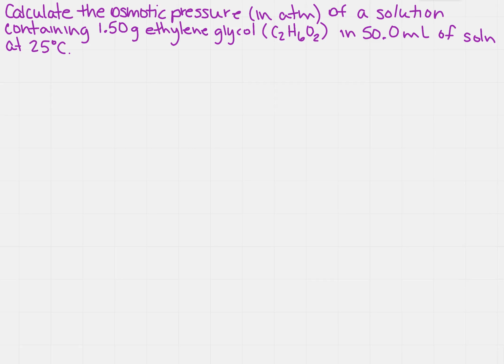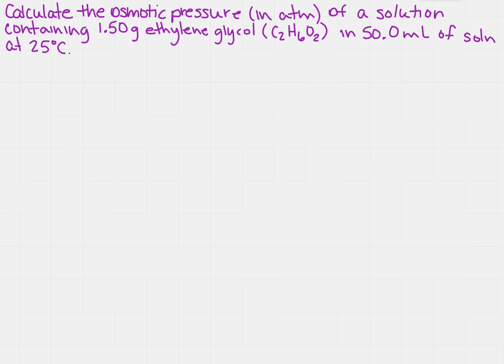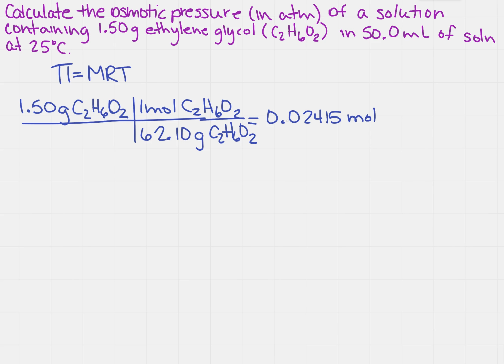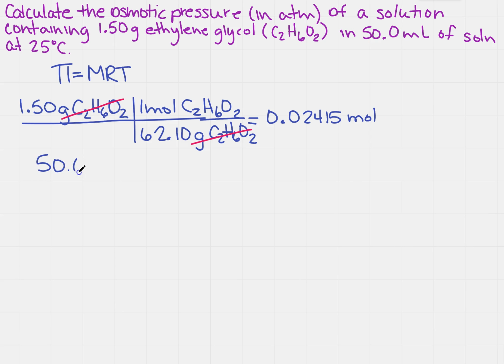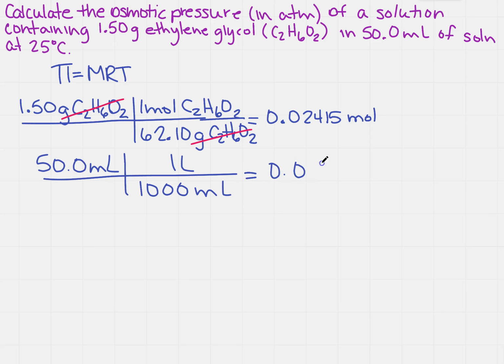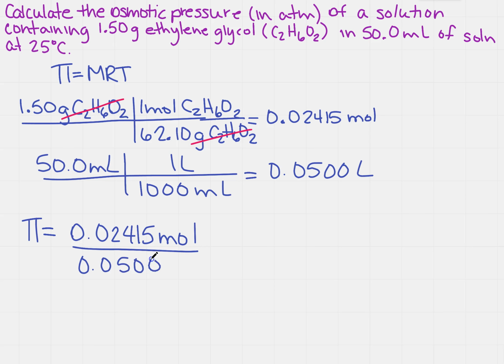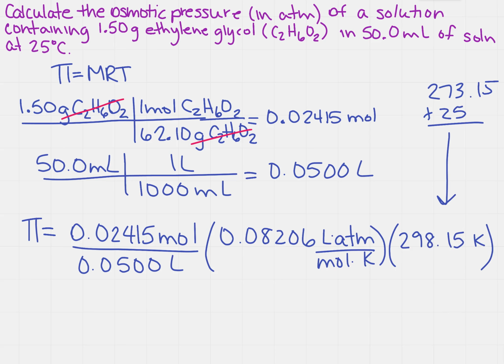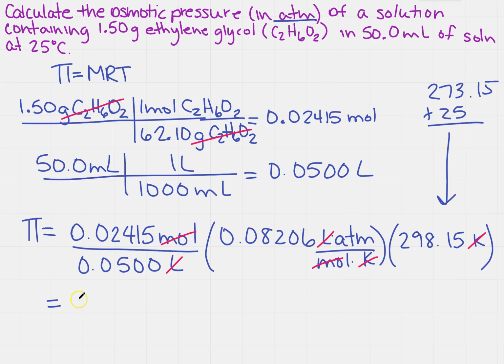Calculate the osmotic pressure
Learn how to calculate the osmotic pressure.